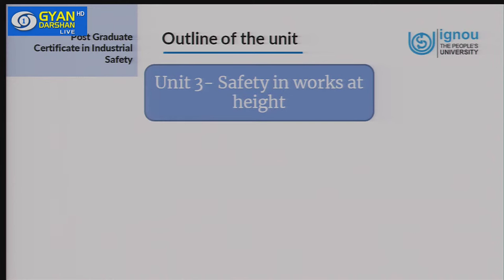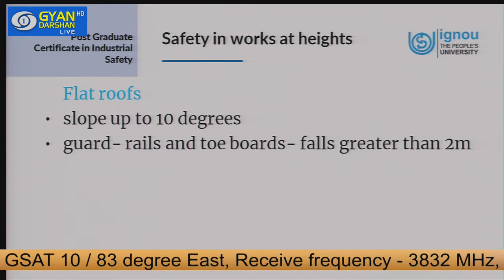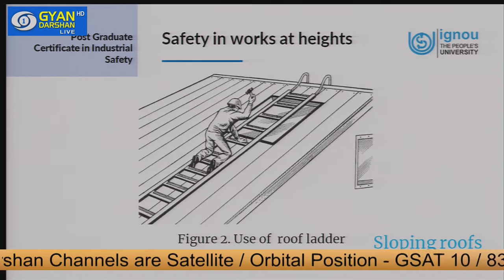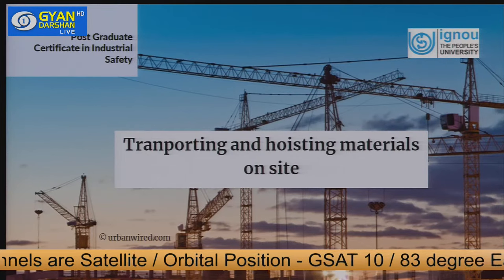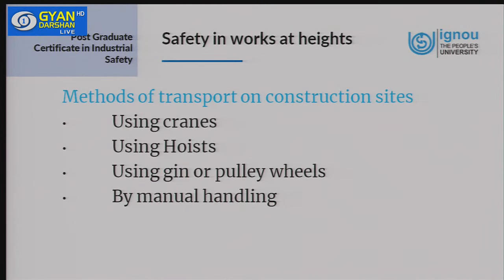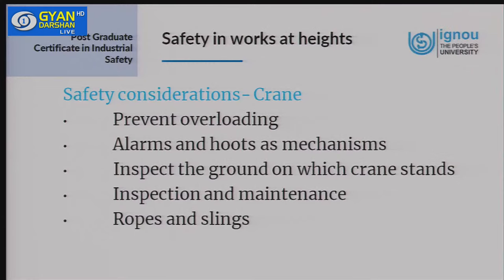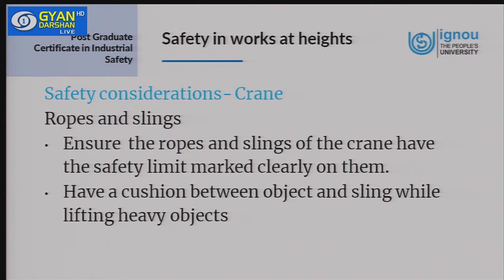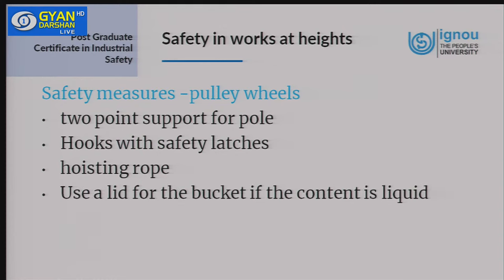Safety in Works at Height: Part 3 Working on Roofs and Use of Hoisting Machinery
22nd September 2023
4:30 pm to 5:00 pm
Expert: Ms. Shruti Samuel
School: School of Engineering and Technology (SOET)
Programme: PG Certificate in Information Security (PGCIS)
Course Code: MIS-023